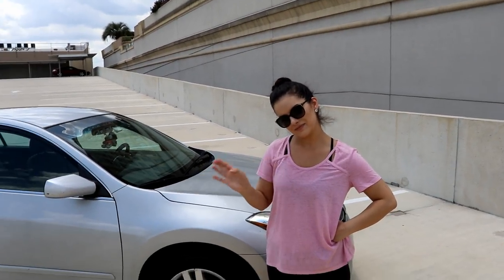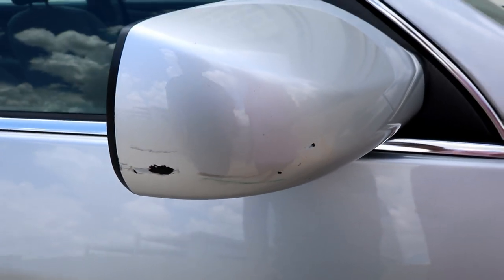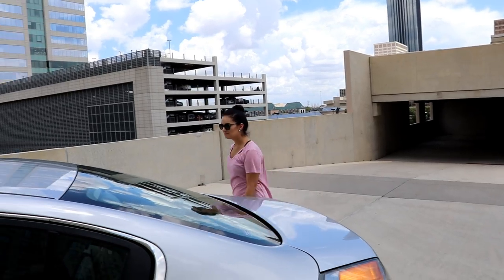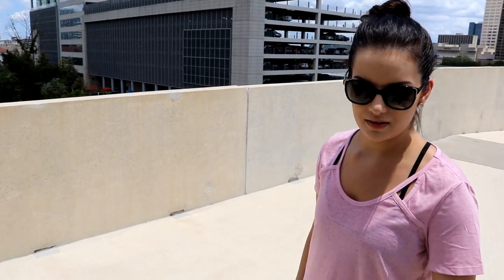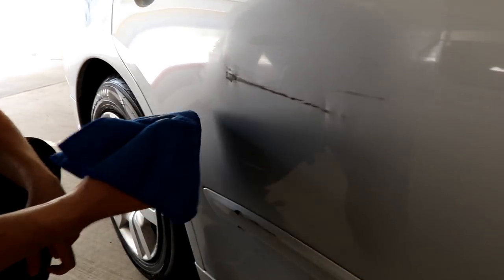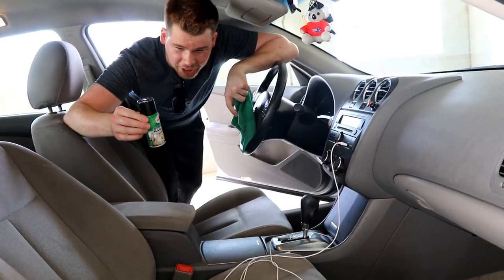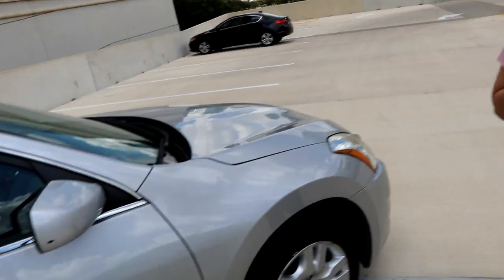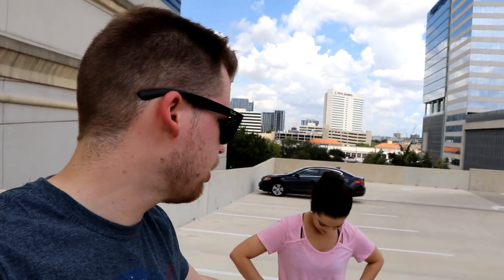DANA, CRIMSIX, TURTLE WAX